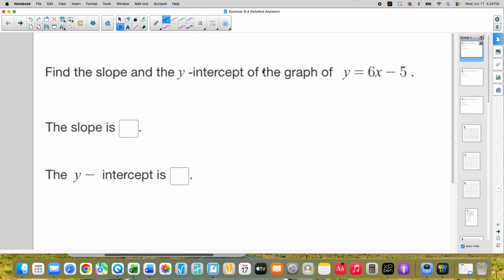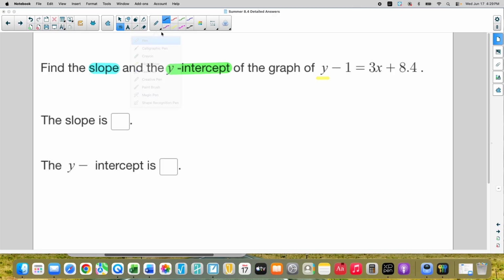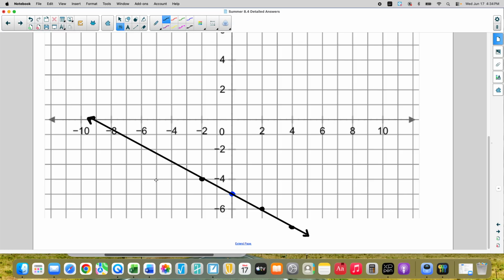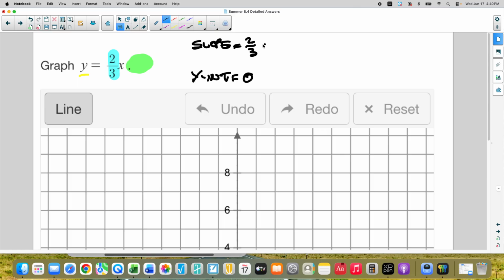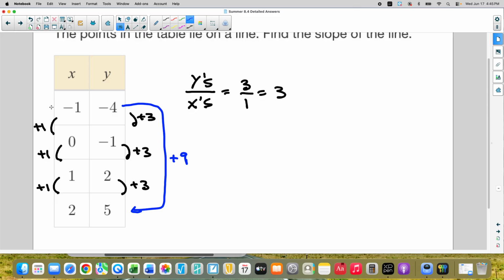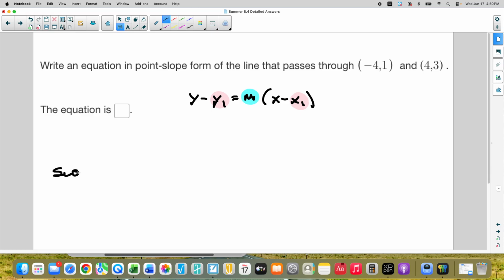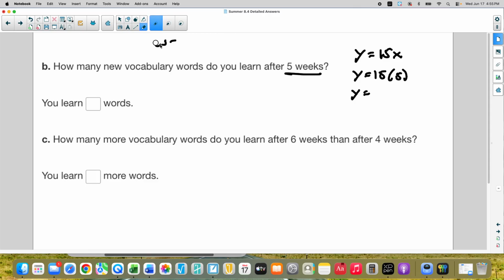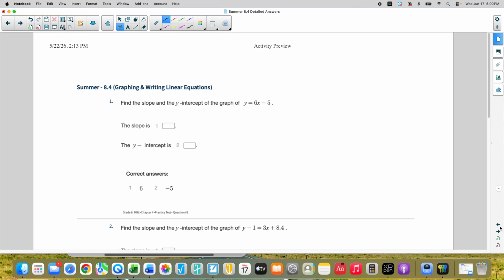Summer 8.4 Detailed Answers